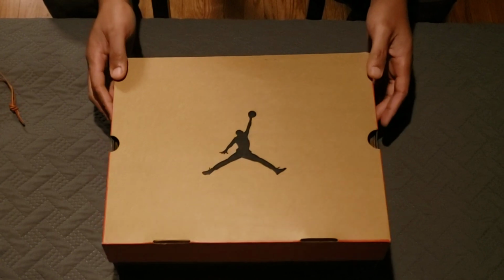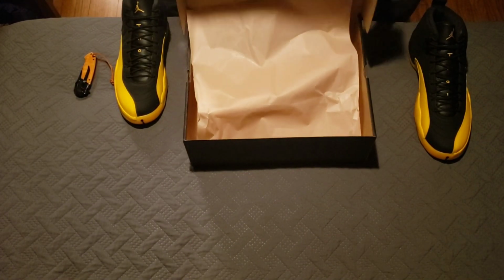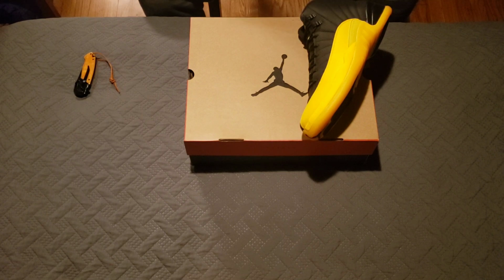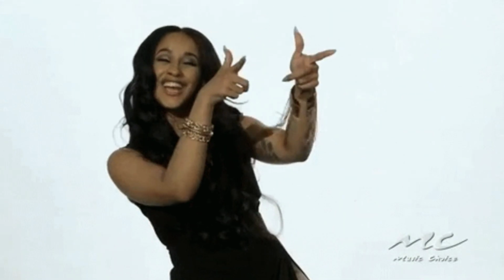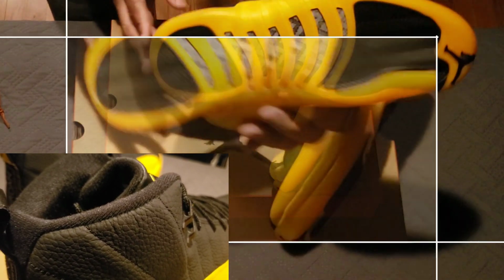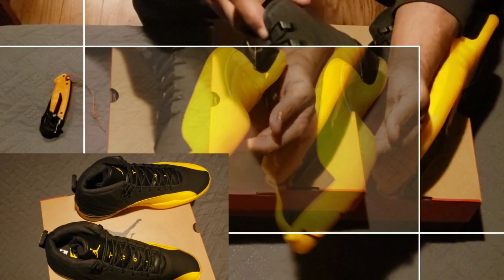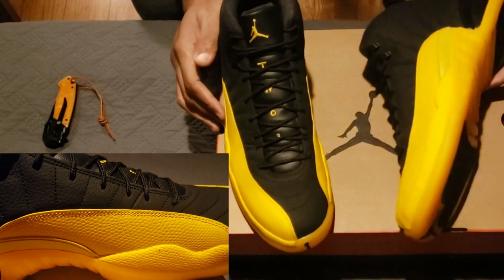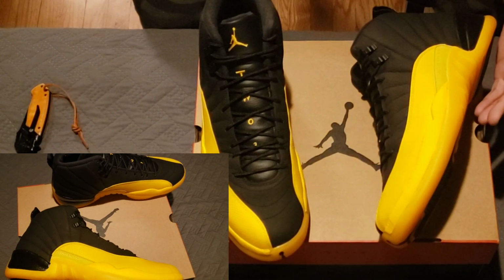JORDAN 12 UNIVERSITY GOLD / GARY PAYTON 12s / UNBOXING AND QUALITY DISCUSSION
Is The Quality Really That Bad ?